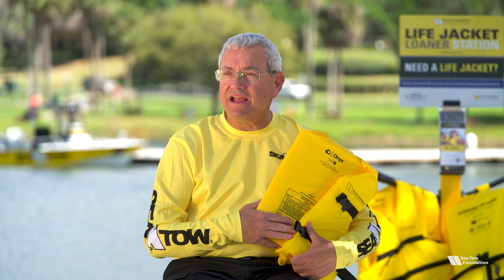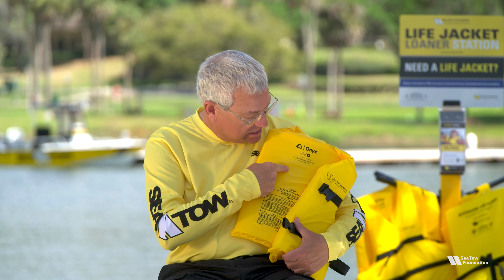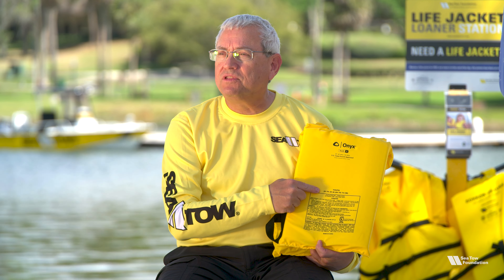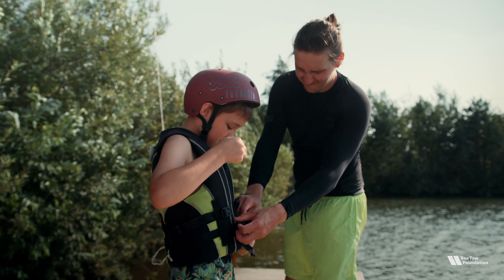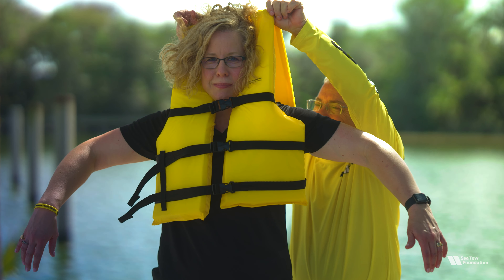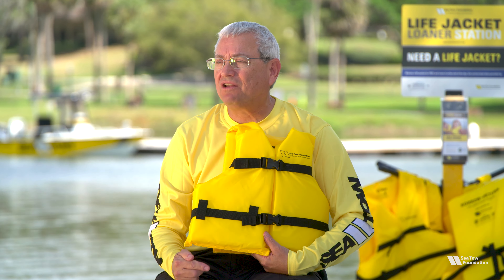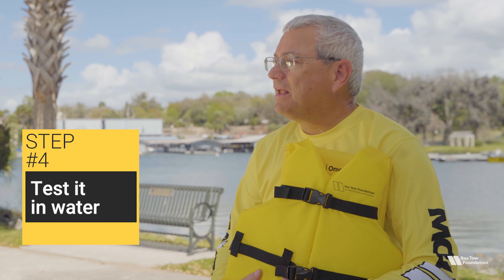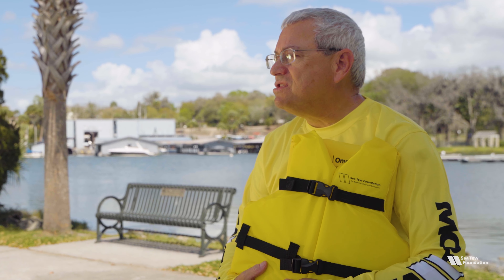Sea Tow Foundation How to Fit a Child with a Life Jacket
There are 4 steps to fit a child with a life jacket and each one is described in detail in this video. A downloadable infographic and a list of life jacket loaner locations are both available on the Sea Tow Foundation